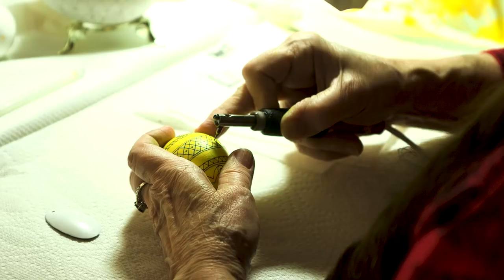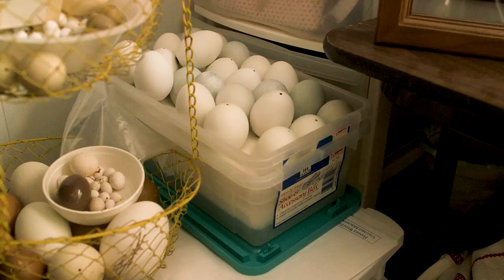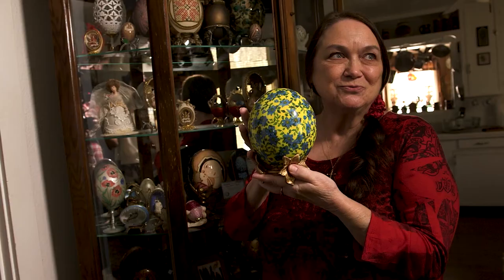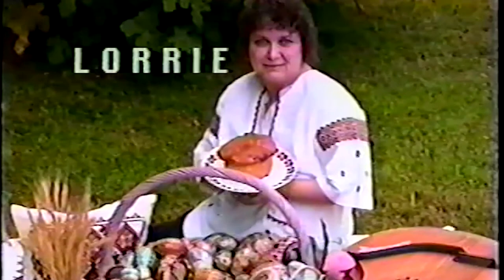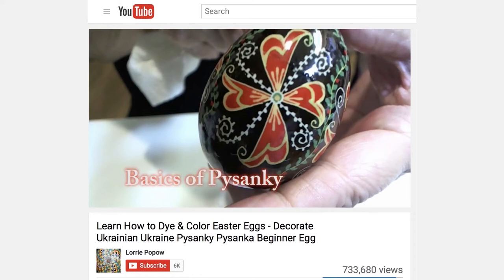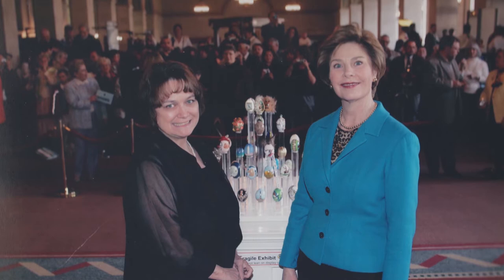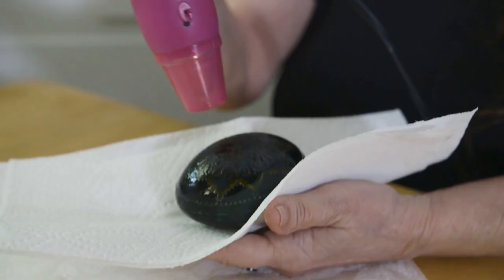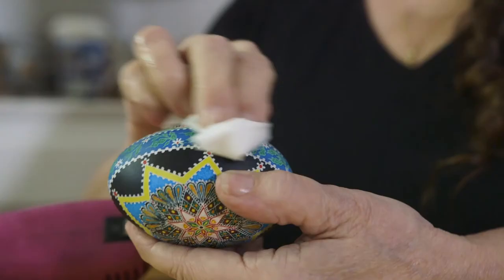Lorrie Popow - One Line at a Time by Matthew Rowe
At the age of eight, when most girls her age are playing with dolls, Lorrie Popow of Hot Springs was creating intricate works of art on eggs.

Her story begins when she was walking to the local drugstore to buy some lipstick for her mother. She grew up in a Ukrainian neighborhood in Chicago, now known as Ukrainian Village. She passed a shop window where a woman was working on egg art. She stopped and stared and became fascinated with the process. In that moment, she made a promise that she would become an egg artist.

Almost 55 years later, Popow is an internationally-known egg artist, whose work is found in collections throughout the world, including the Ukrainian National Museum in Chicago and in the White House.

She is mostly known for her work in pysanky egg art, but specializes in all aspects of egg artistry, including carved, filigree, etched, painted and decoupage.